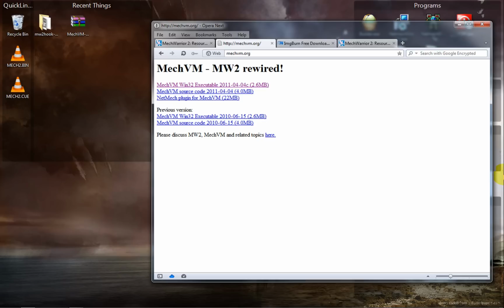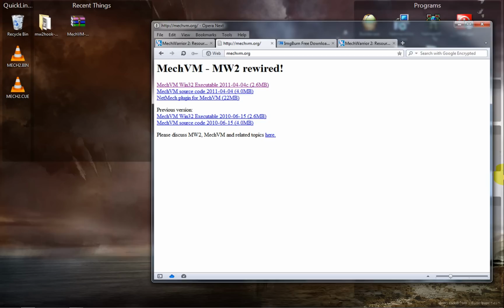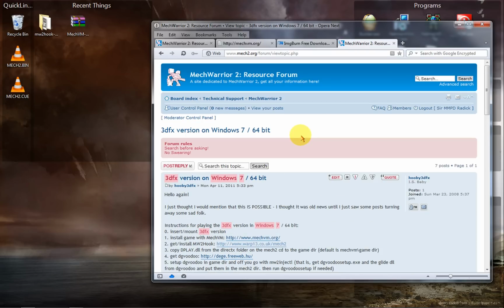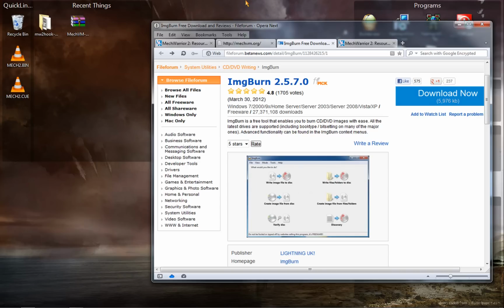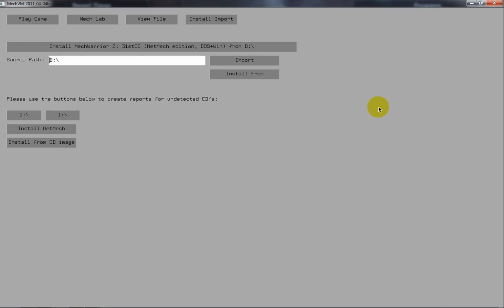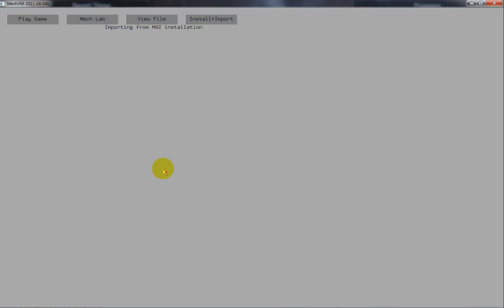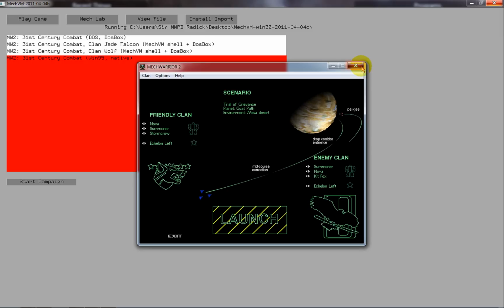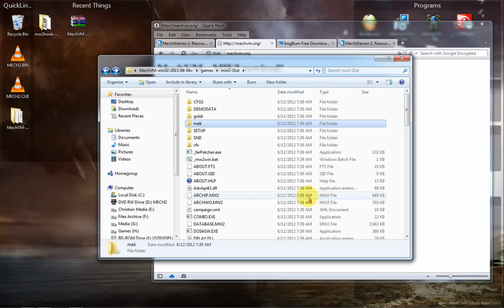MechWarrior 2 & Mercenaries: Installation Guide w/MechVM - Windows 7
MechWarrior 2: 31st Century Combat for the longest time has been supported by the work of what Skyfaller has created over the past several years. This guide really is long overdue and Skyfaller deserves allot of credit for keeping this game alive and active.

With MechVM you will be able to install pretty much any of the MW2 versions that are available. Of course there are exceptions to this rule such as ATI Rage edition does not work or any other hardware specific version. 3dfx edition can work after installation, but it will require some extra modifications that are not detailed in this video.

However for any DOS version this will work without exception as long as your computer hardware is decent. Any computer made in the last 2-3 years generally will be able to play MechWarrior 2 via MechVM in DOSBOX. Granted this is not new nor native, but it is the best solution for playing the game and I would recommend this over any other version of the game simply because it works!

It will also sometimes allow you to play the Vanilla 95 versions of MechWarrior 2, but the support for that like it was on XP is very random. I was not able to get it to run until I created this video which for some reason it strangely decided to actually work.(go figure) So in another words 95 version results will vary. (Note: I used the Netmech Edition of MechWarrior 2 for installation)

Also it should be noted that the 95 vanilla versions may have overweight bugs in the mechlab, so this means customization of mechs is impossible unless it is fixed. If you get this bug then you should add in slug's patch to the installation. This most likely will fix the problem. (See MechWarrior 2 95 - Installation Guide for XP link at the bottom for details on that procedure)

Titanium also is install-able and should work without much issues however Battlepack has some issues. It will not allow you to go full screen and you will be stuck in a small window. So I would highly suggest avoiding Battlepack.

Direct3d editions of MechWarrior 2 or Mercenaries may or may not work. I have not thoroughly tested that version, but my warning is not to use these because in my experience with helping others try and install this over the years it tends to be a nightmare. Also on the Direct3D discs that have DOS on them they tend to have a flaw in them making DOS Mech2 not work at all for unknown reasons.

GBL seems to work alright as well.

Other MechWarrior 2 installation guides:

MechWarrior 2 95 - Installation Guide for XP

MechWarrior 2 - DOS Installation Guide

MechWarrior 2/Mercenaries 95 - Slug's Hook Run Method - Windows XP